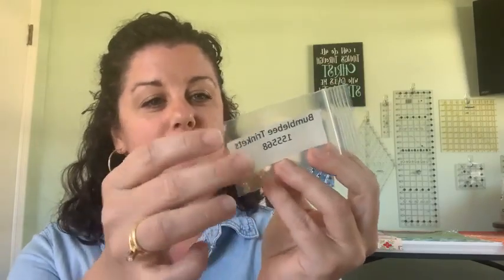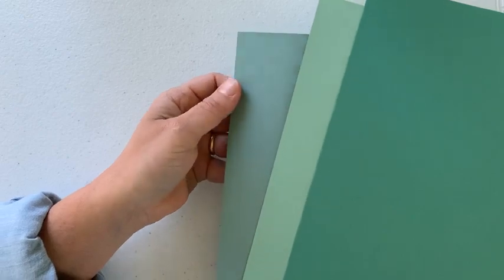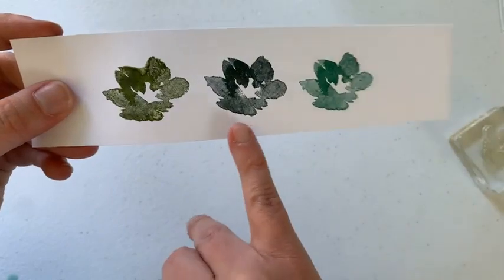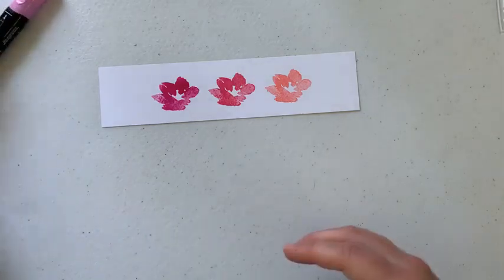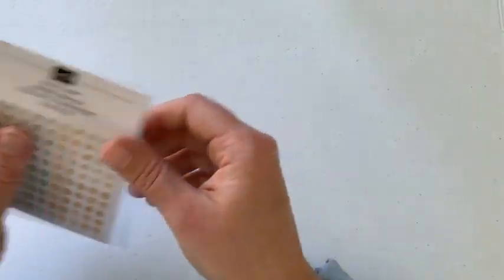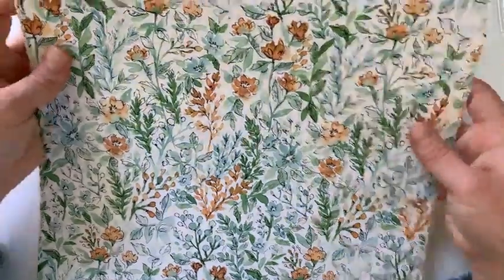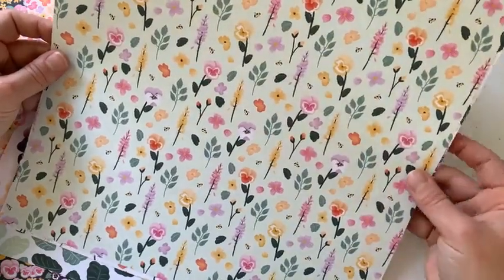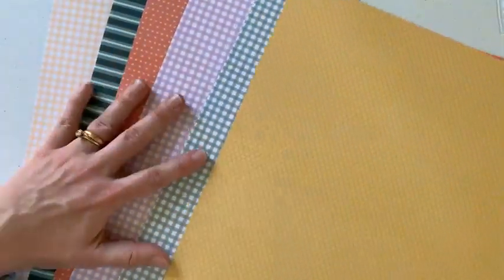SNEAK PEEK Stampin' Up! 2021-2022 Preorder Unboxing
In this video, I share my 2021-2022 Annual Catalog preorder product.  I include a color comparison between the new 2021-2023 In Colors.